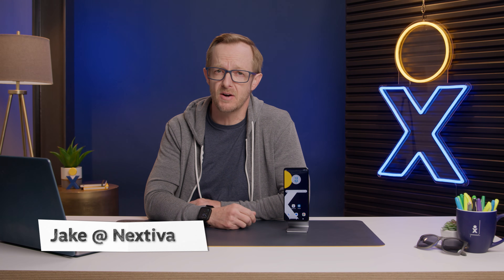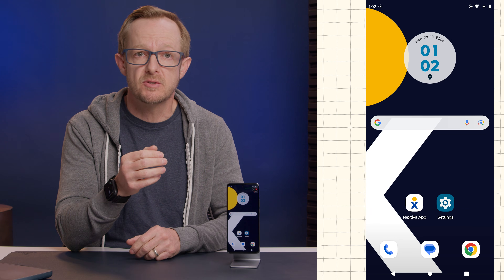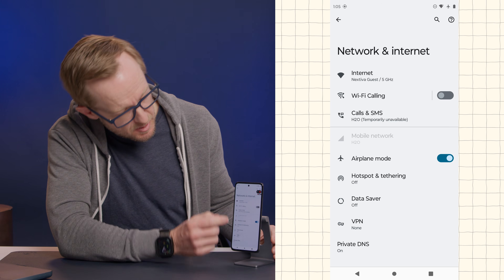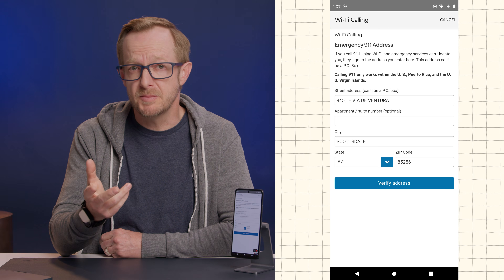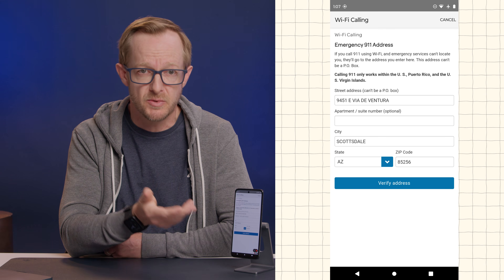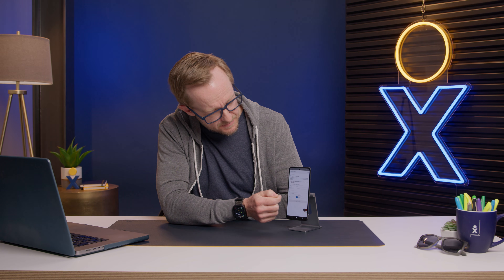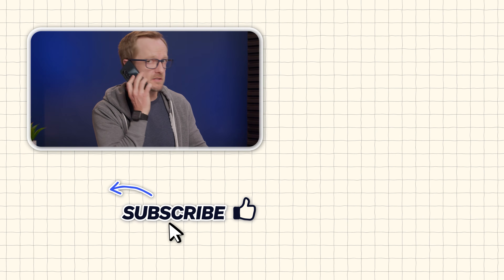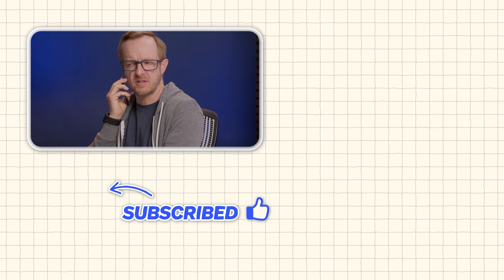How to Enable WiFi Calling on Your Android (Quick & Easy Setup!)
In this video, we're diving into how to ENABLE WiFi calling on your Android phone. 🔥

📶 Why use WiFi Calling?
No more dropped calls 📞
Better call quality 🎧
Save $$$ on roaming fees 💸
Make calls using your existing number (not Skype or WhatsApp!) 📱

We’ll show you exactly how to set it up so you can make and receive calls over WiFi—whether you're at home, in a dead zone, or even on a WiFi-only connection like Starlink! 🌍

👣 Steps Covered:
1️⃣ Open Settings
2️⃣ Find Network & Internet
3️⃣ Enable WiFi Calling
4️⃣ Update your Emergency Services Address

(Important! 🚨)
💡 Pro Tip: If you’re having cell signal issues, WiFi calling could be your game-changer! Say goodbye to dropped calls and poor quality.

Catch you next time… gotta make some calls. 💪📞

Introduction - 00:00:00
Why Wi-Fi Calling? - 00:00:06
Benefits of Wi-Fi Calling - 00:00:41
Setting Up Wi-Fi Calling - 00:01:00
Testing Wi-Fi Calling - 00:02:20